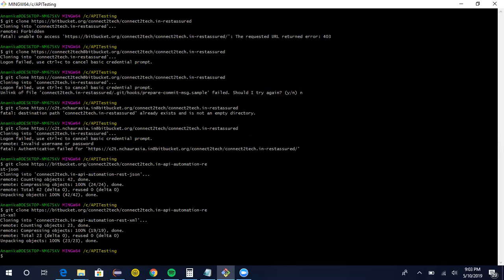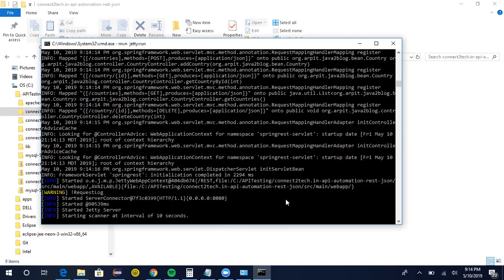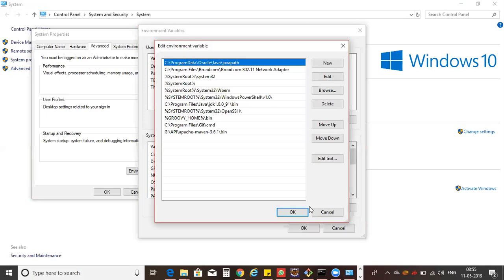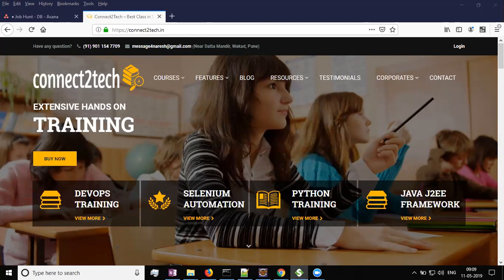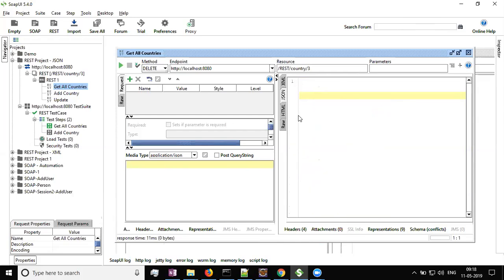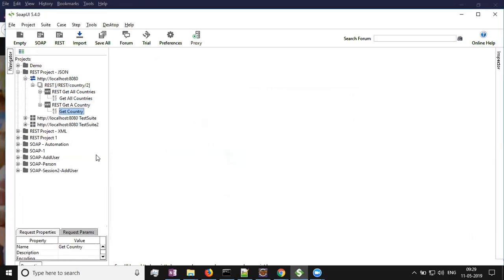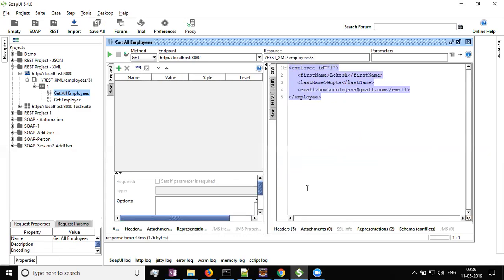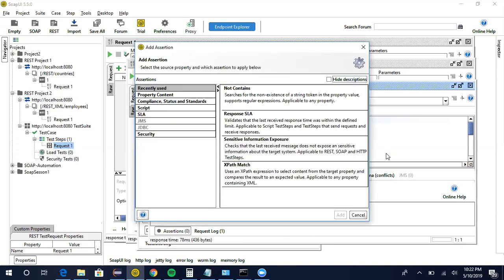REST API Automation using SOAP UI